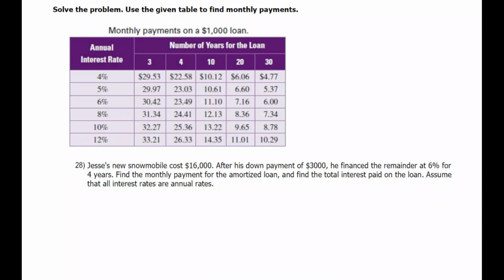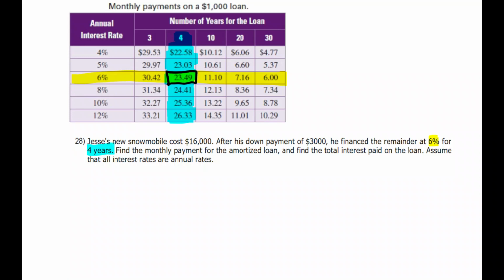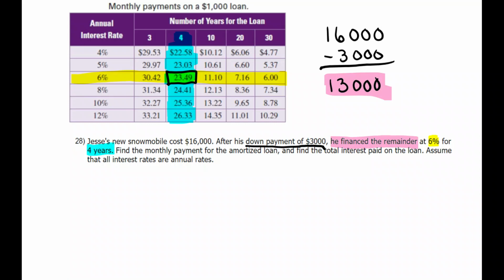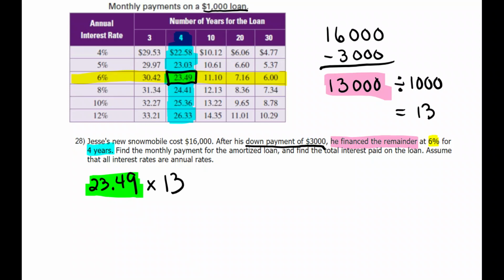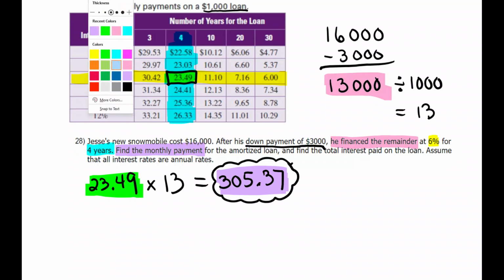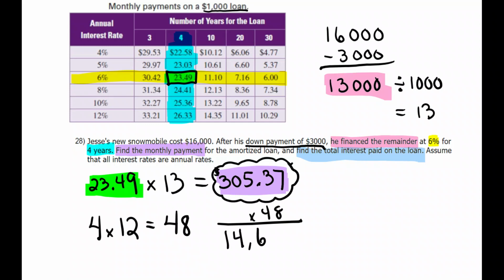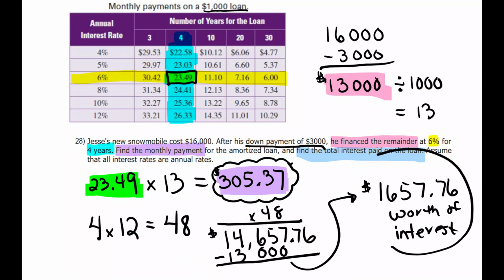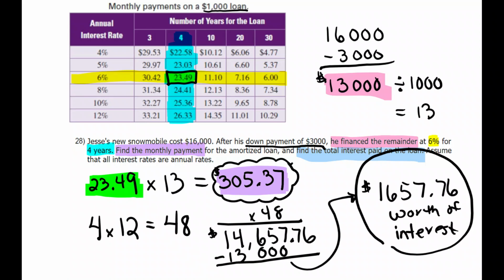M110 - Review for Exam III: #28